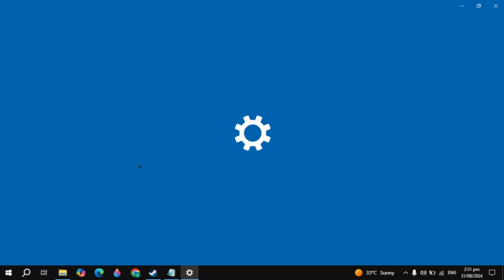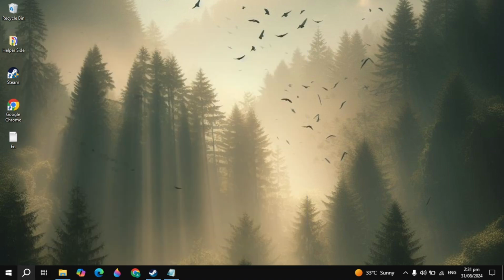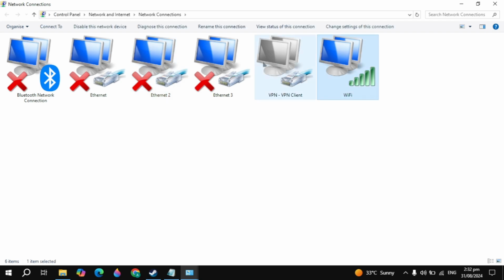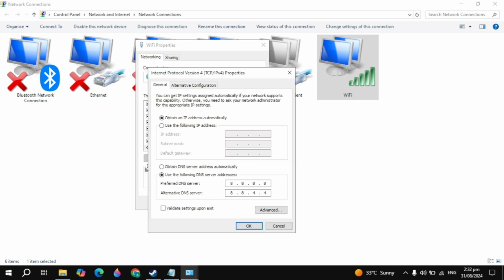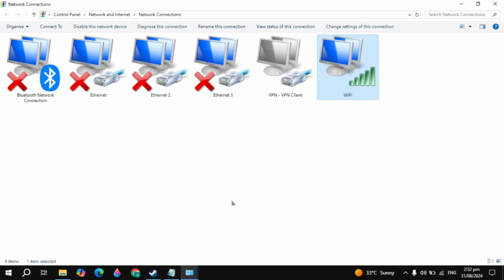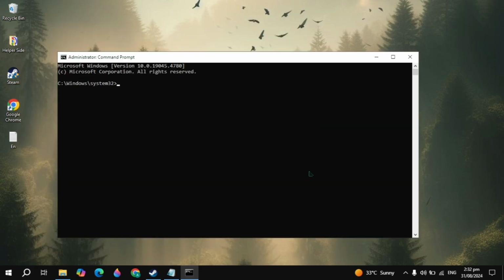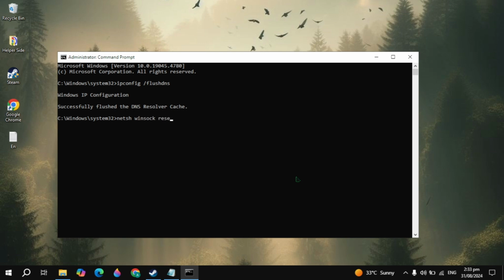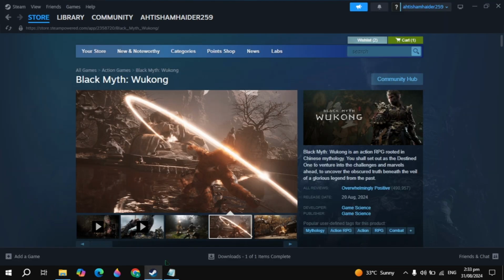How to Fix Black Myth Wukong Connection Issue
Struggling with connection issues in Black Myth Wukong? You're not alone!** In this video, we dive deep into troubleshooting techniques to help you restore a seamless gaming experience. Discover step-by-step solutions to common connectivity problems that might be affecting your gameplay. ✅ We’ll explore tips like adjusting network settings, router configurations, and potential game updates that could be the key to your success.